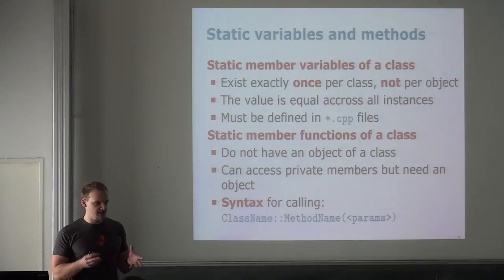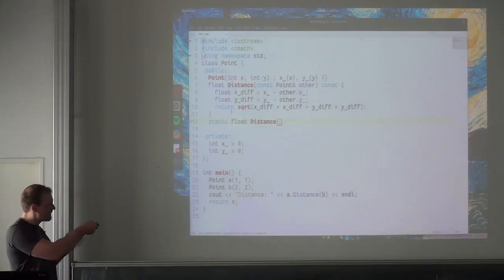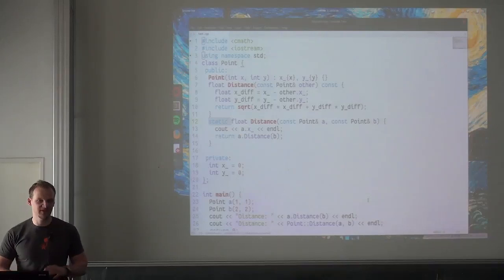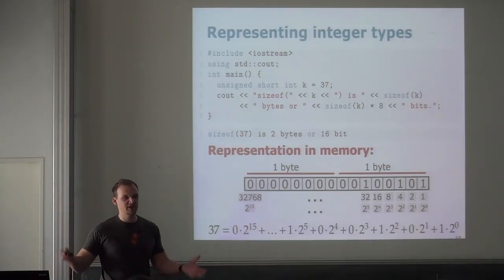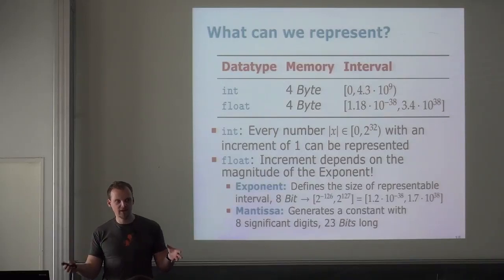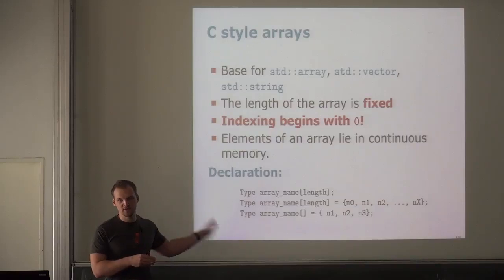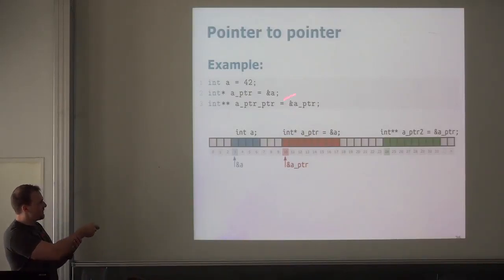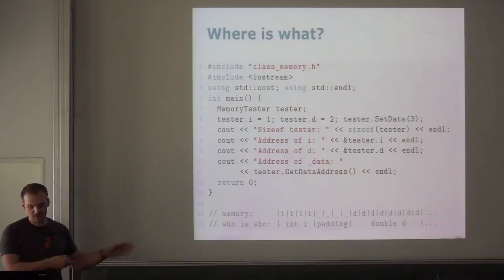CPP-06 Modern C++: Static, Numbers, Arrays, Non-owning pointers, Classes (2018, Igor)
Content: Static, Numbers in memory, Raw C arrays, Non-owning pointers, Classes in memory
Course: Modern C++ for Computer Vision and Image Processing
Presenter: Taught in summer term 2018 in Bonn by Igor Bogoslavskyi